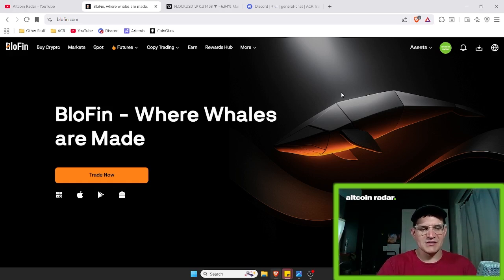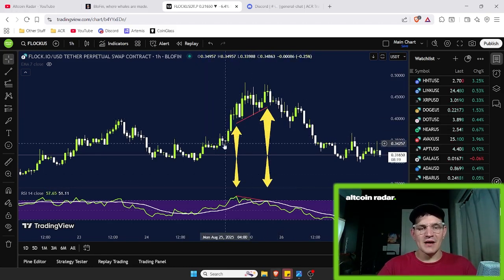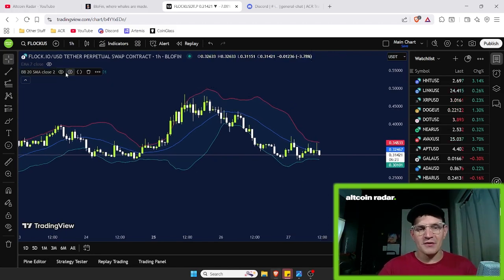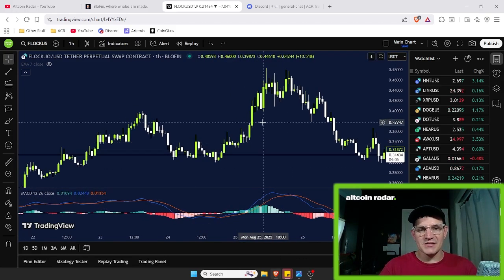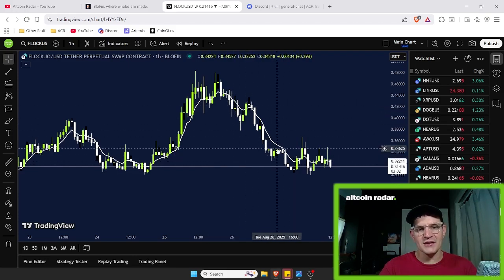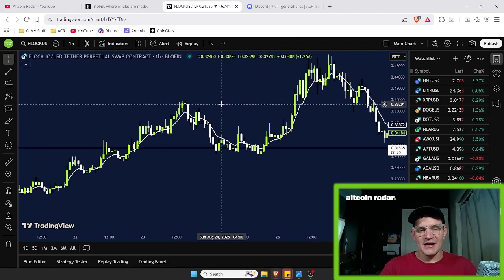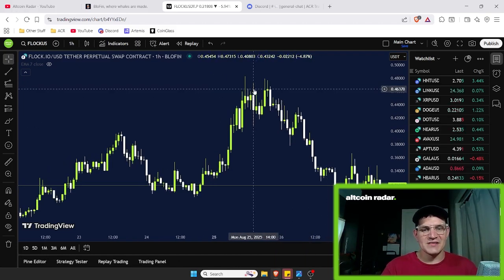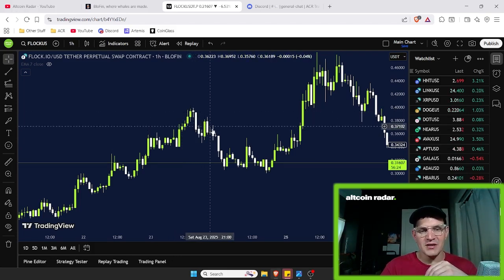How To EASILY Predict Crypto Reversals With THIS Trick - It’s Unreal!!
Want to know when the crypto market is about to reverse? In this video, I reveal a simple trick to spot crypto reversals using the most popular trading indicators like RSI, MACD, moving averages, and more. This reversal strategy is perfect for beginners and traders who want to level up their technical analysis!